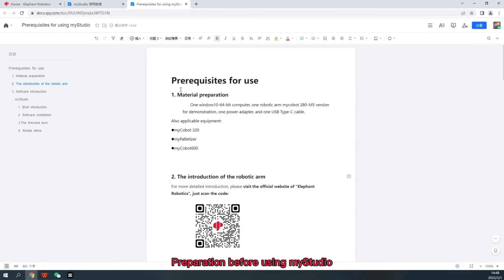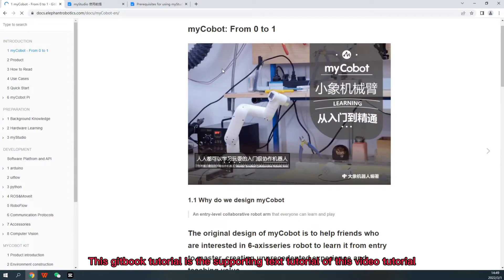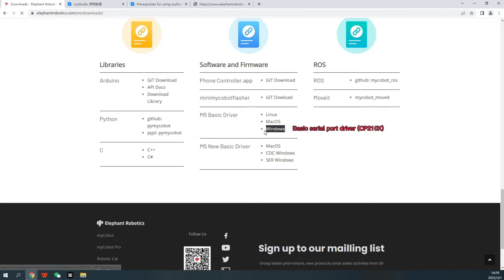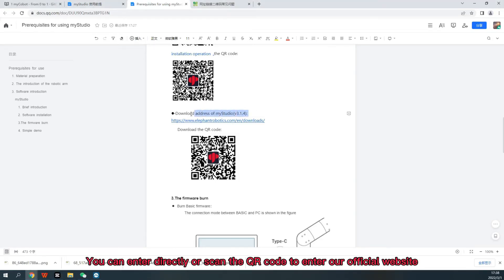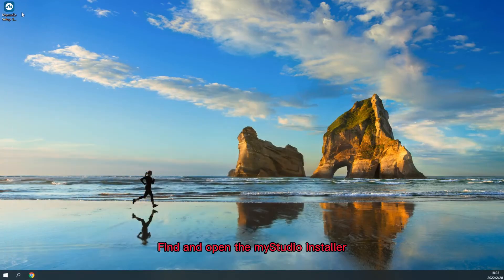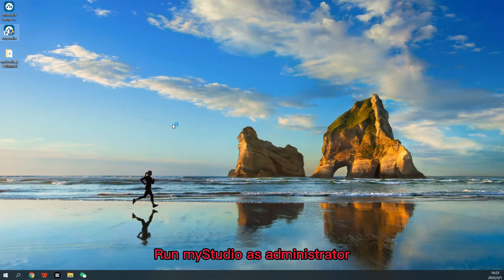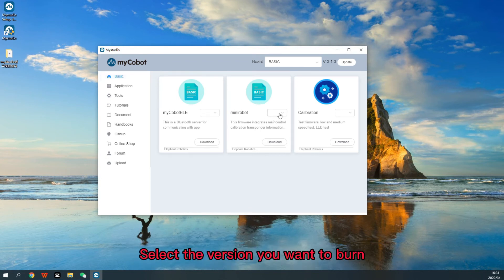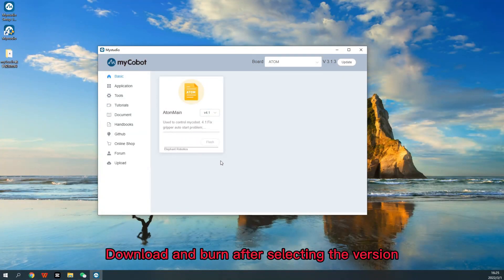myStudio | Introduction and Teaching Tutorial of A Burner Application of Elephant Robotics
myStudio is a burner software application developed by Elephant Robotics. This software acts as an interface between the PC and the target controller.